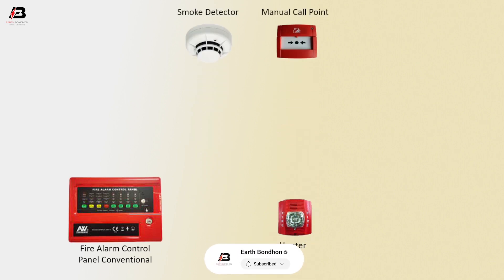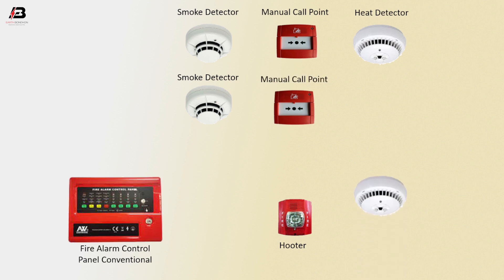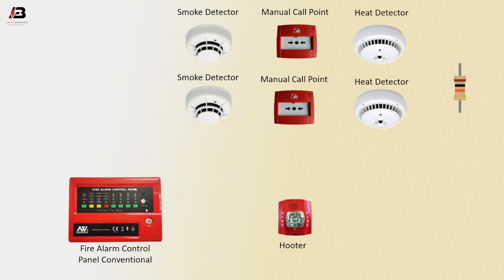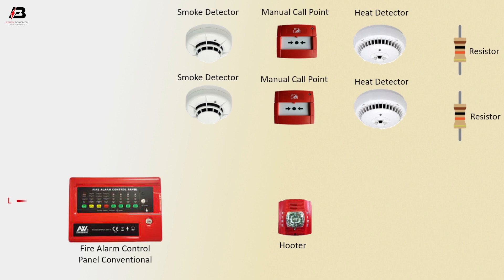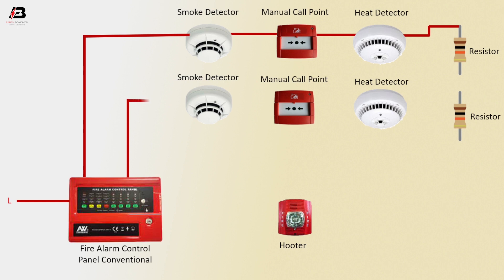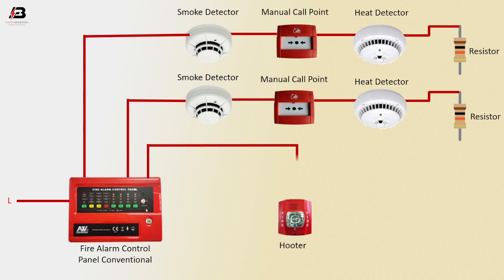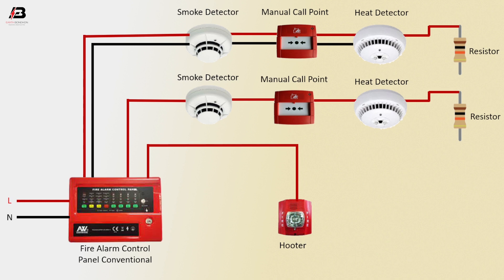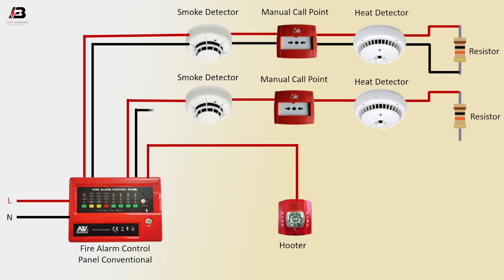How To Make Fire Alarm System Conventional Wiring Diagram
This video shows Fire Alarm System Conventional Wiring Diagram. The fire alarm system is wired using the radial method (single legs of cable. Radials are either fire alarm zones or sounder circuits attached to the main fire alarm panel.